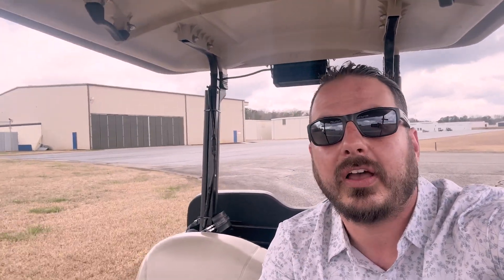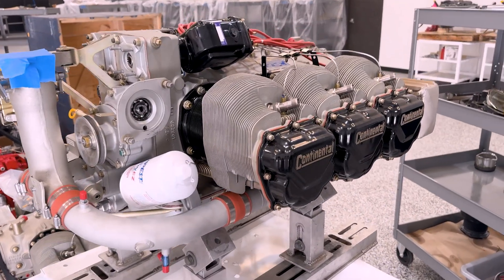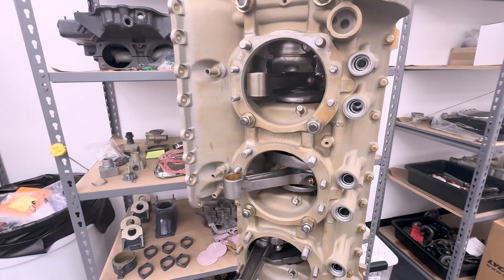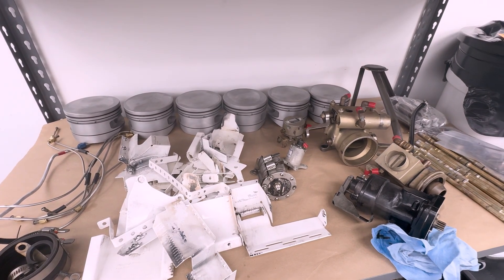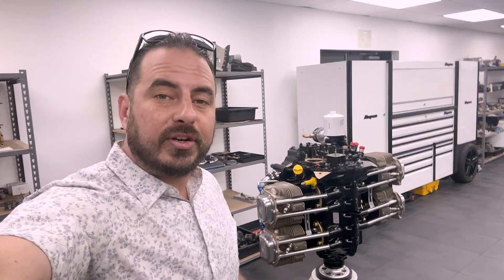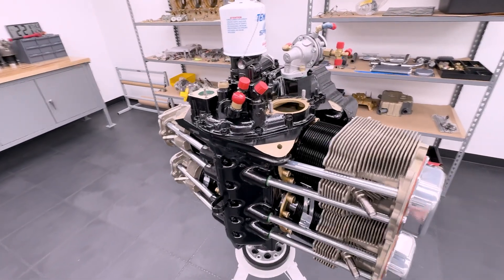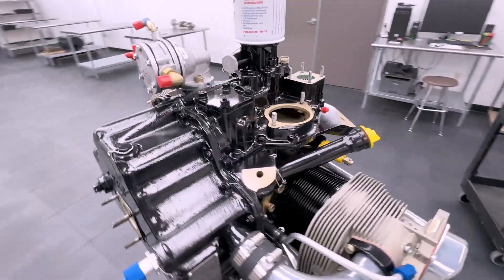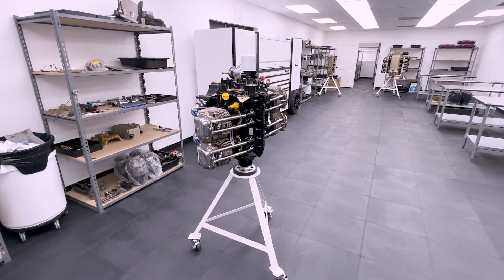I Spent $38,000 on My Airplane Engine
Here's a look at the engine going in the new Musketeer.